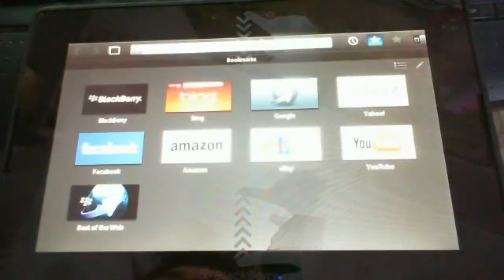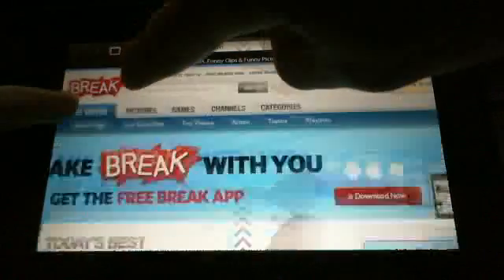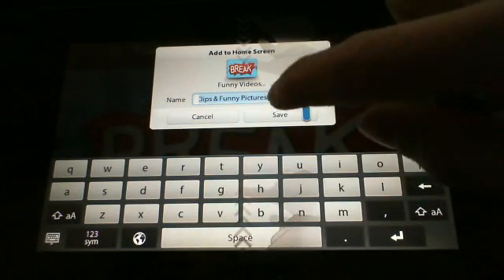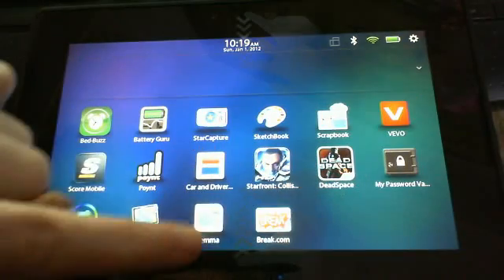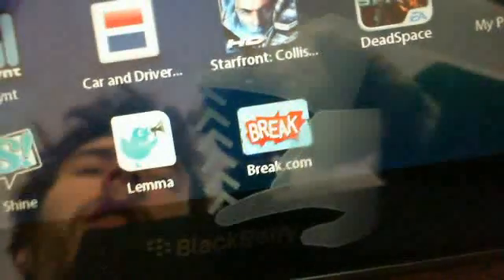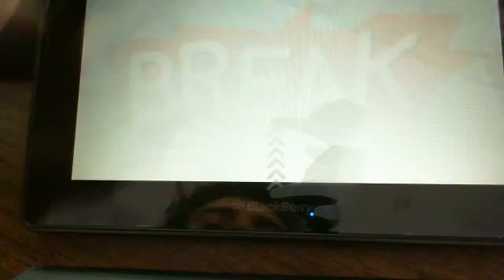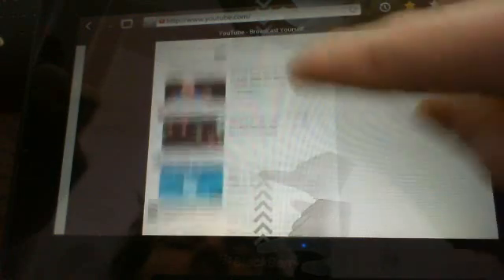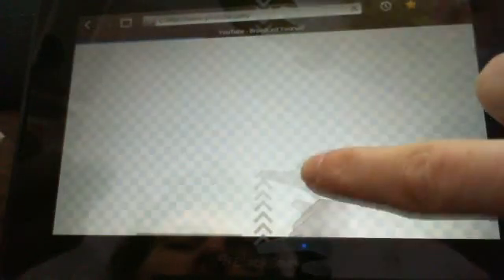BB Playbook Tutorial #4 How to Make a Webpage into Homescreen Icon on OS 2.0beta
In this tutorial I am teaching you how to make an icon from a webpage in the browser.
it is very easy.

go to the page you want to make an icon from in your browser.
select the star at top right corner of browser with a +.
choose the option add to homescreen.
done!